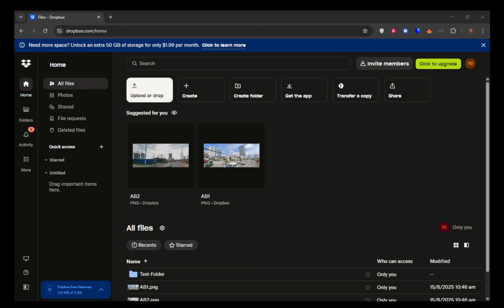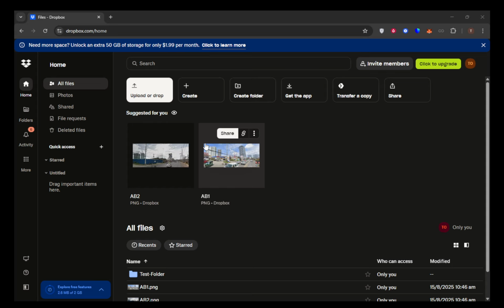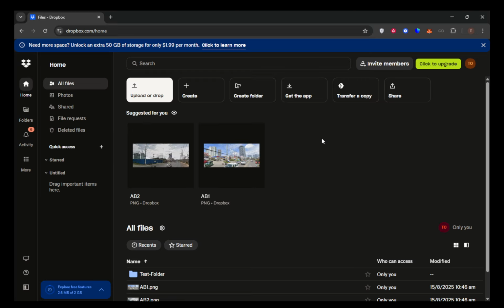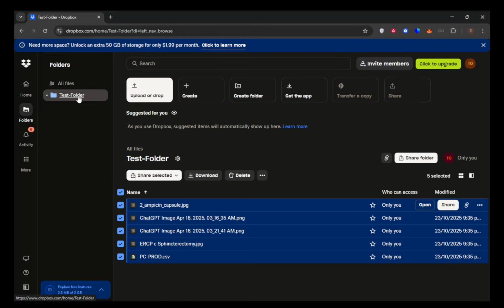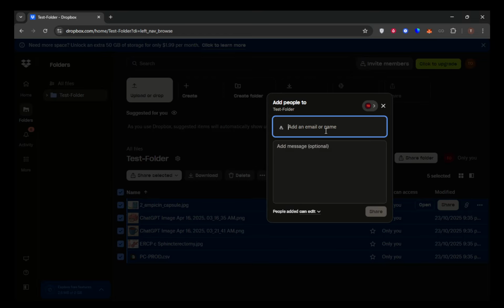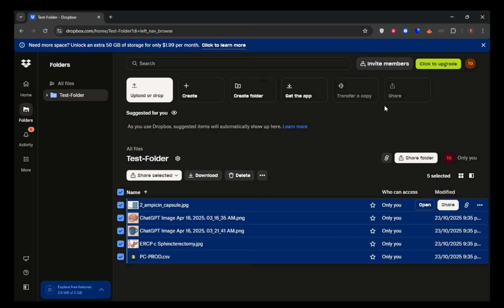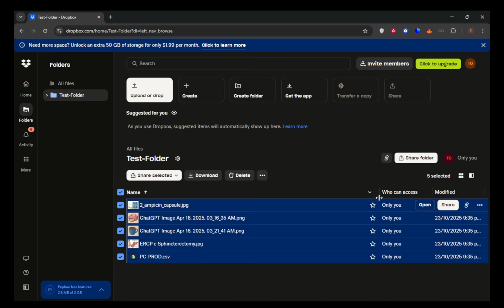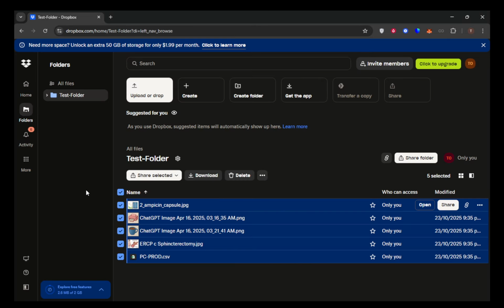How to Share Folder Access in Dropbox [2025 Guide]